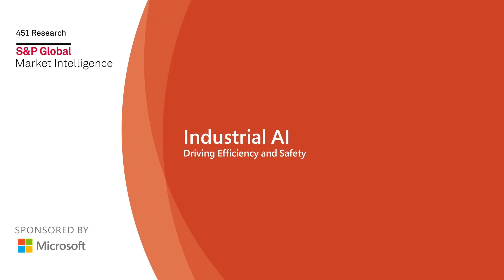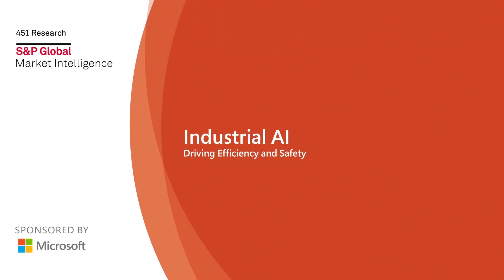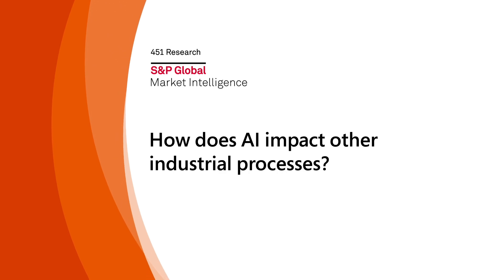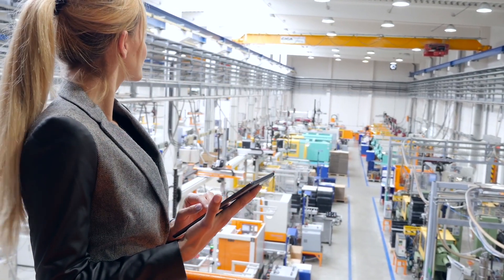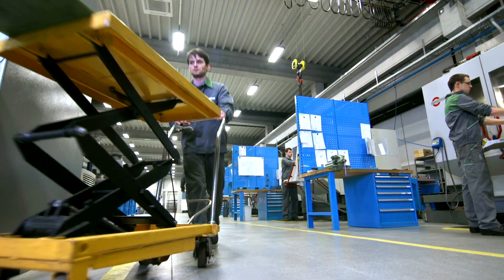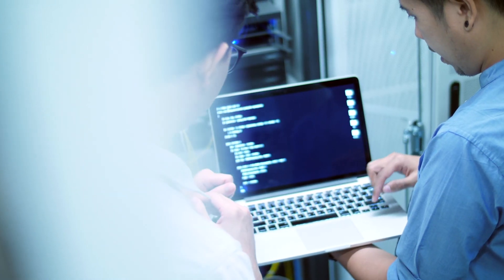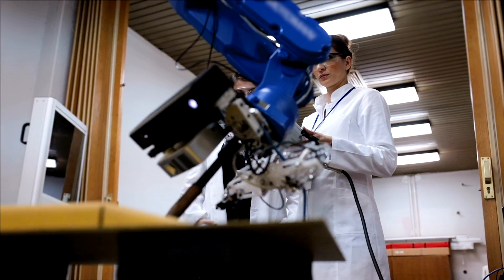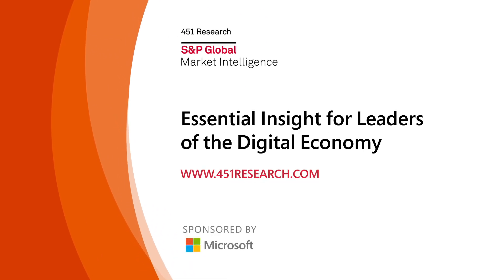Industrial AI: Driving efficiency and safety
Ian Hughes, Senior Research Analyst for IoT at 451 Research, speaks on how autonomous systems can improve safety in industrial plants by simulating millions of real-word scenarios and identifying responses.

In this short video, Ian explains how autonomous systems work in tandem with experts to build trust and confidence with the factory floor.

Visit the Microsoft Autonomous Systems page to find out more about how your organization can move from automated to autonomous